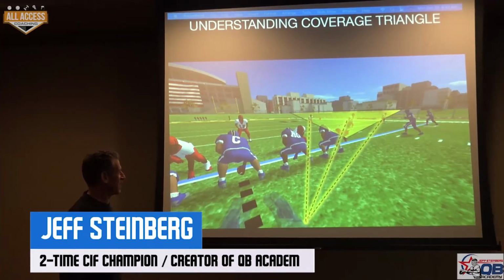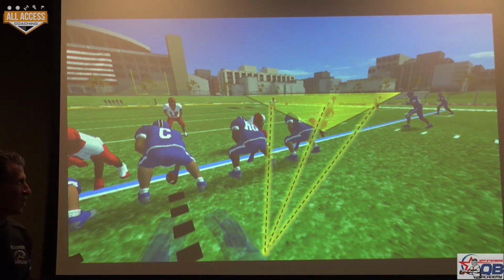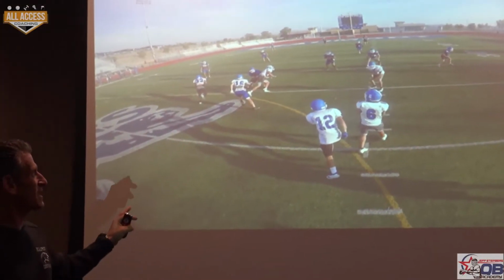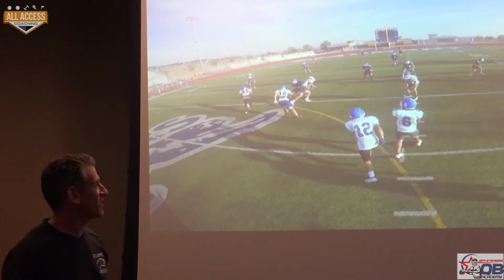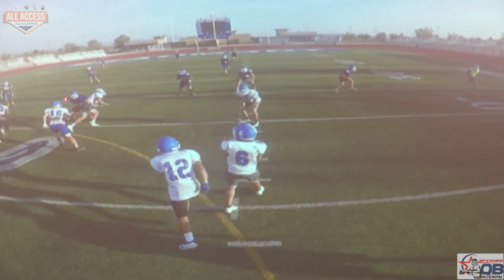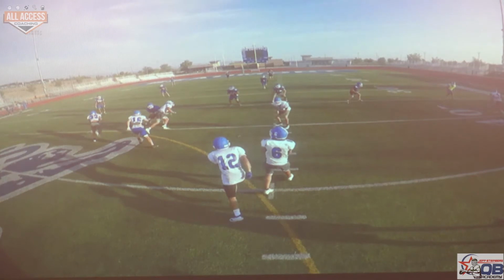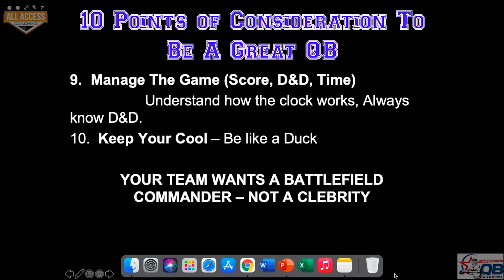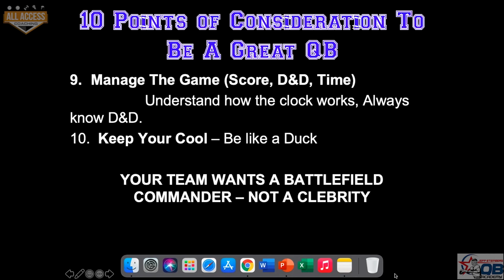Teaching Quarterbacks to Understand the Triangle in Coverages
Coach Steinberg outlines his Off Season Quarterback Academy and details the qualities of successful quarterbacks.